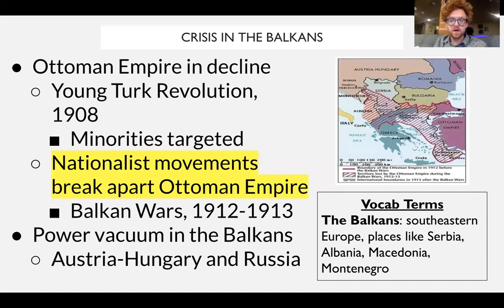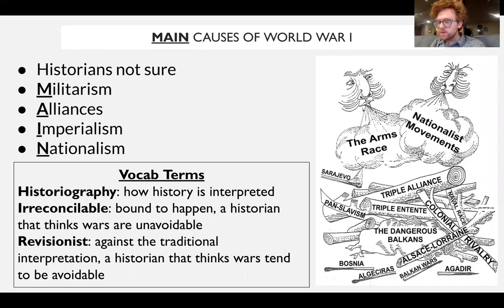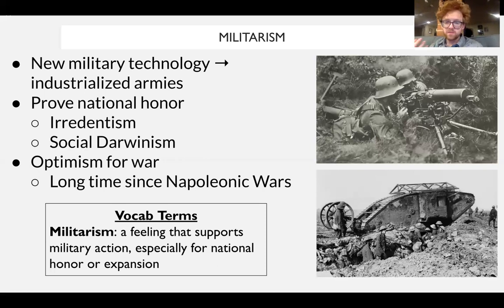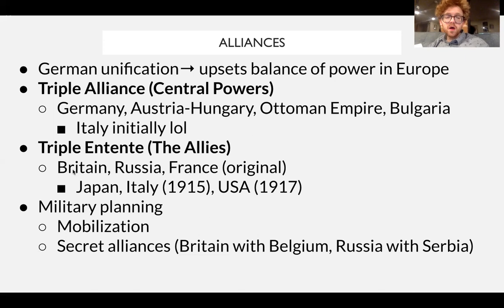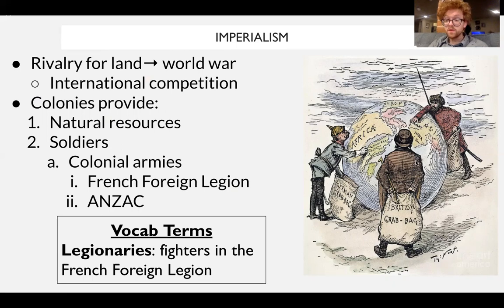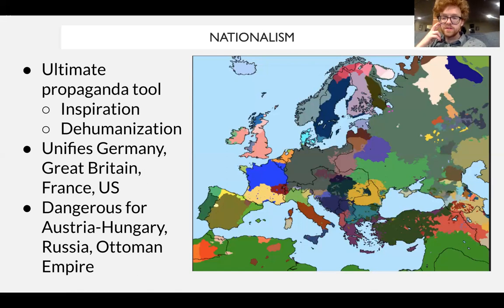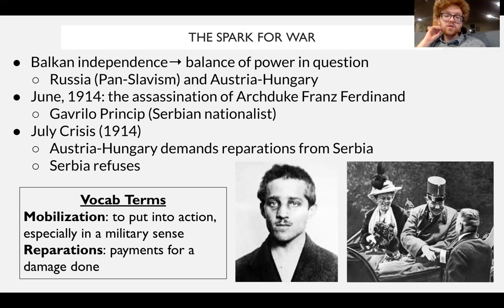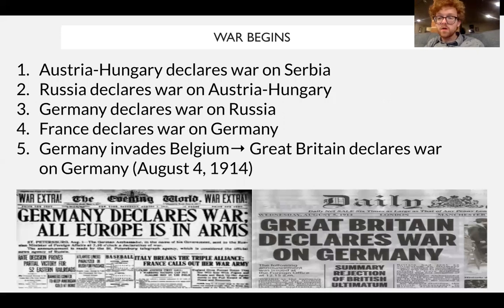Unit 7, Chapter 3: The Causes of WWI (Topic 7.3)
In this video, we talk about the causes of WWI. We'll discuss the geopolitical situation of the Balkans, the MAIN causes of WWI, and then the assassination of the Archduke Franz Ferdinand. "Take Me Out" was not aired on radios for a time in Austria. Good joke. Everybody laugh.